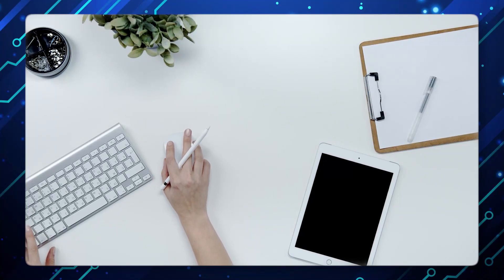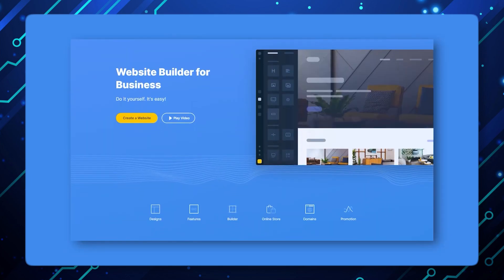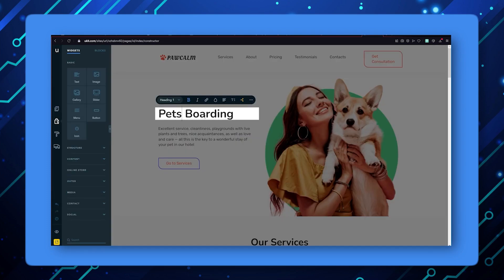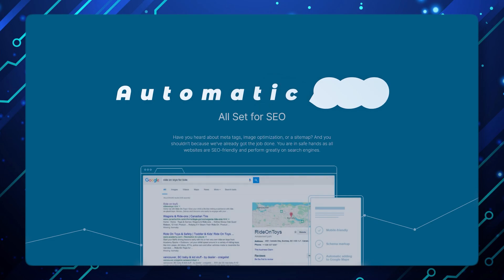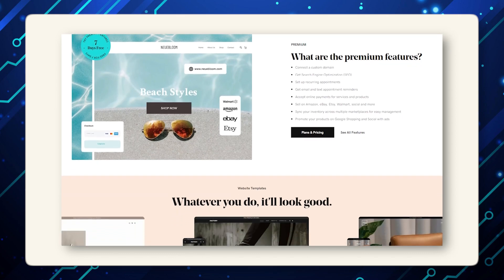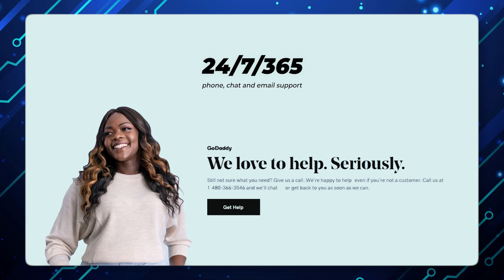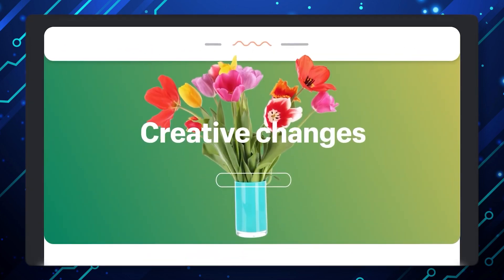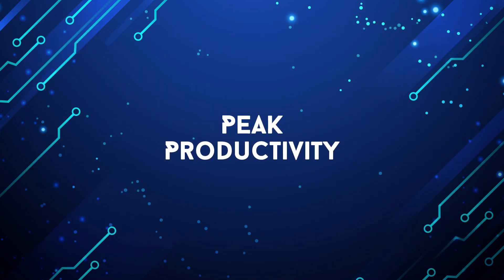How to choose a website builder? uKit | GoDaddy | Shopify | Overview of services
No matter what kind of business you decide to set up: the road to its public launch most often begins with the creation of a website.A website builder is your choice. In case your business is not related to start-ups, IT, Big Data and other areas with high website requirements, and you plan to use it as a marketing tool for sales and customer information. Therefore, a website builder would be one of the cheapest and quickest options to launch a website and solve all of your issues

In this video I will talk about 3 designers that will help you create your own website without knowing the code